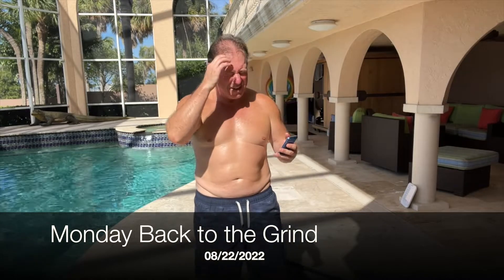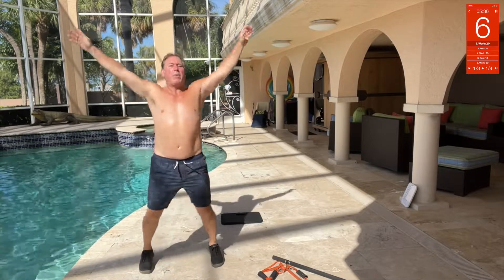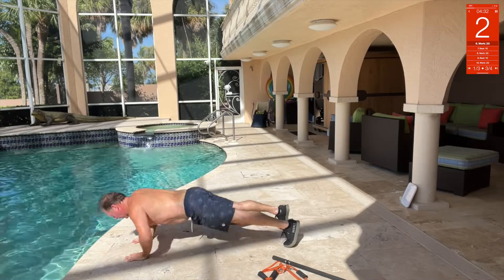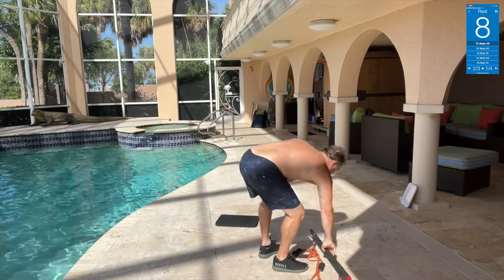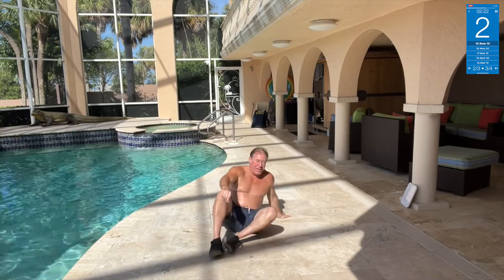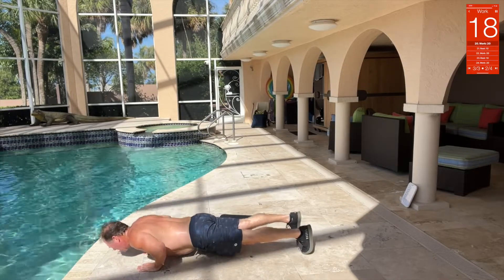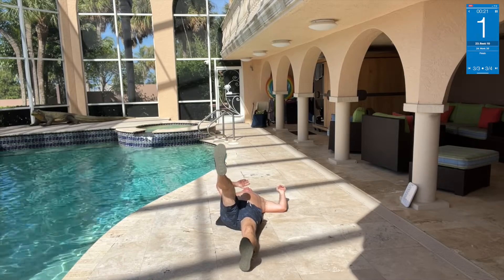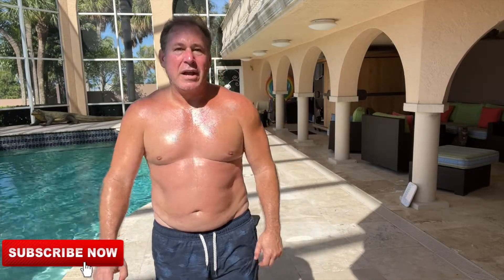Shred and Grind Tabata Style - Monday Back to the Grind Tabata Workout - 08/22/2022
At Home Workouts with your host and Tabata guide ... Neil the grinding wheel!!

Word for the year 2022 is:   DETERMINATION!!

20 sec work 10 sec rest
12 Exercises = 1 round
3 rounds

Tabata Exercises

Star Jacks
Situps
Pushups
Leg Raises

Seal Jacks
Bar Band Curls
Bar Band Upright Rows
Ab Crunches

Jumping Jacks
Pushups
Ab Crunch Leg Raise - left
Ab Crunch Leg Raise - right